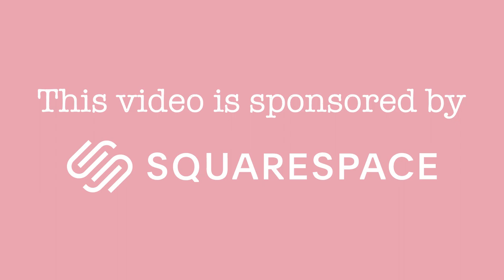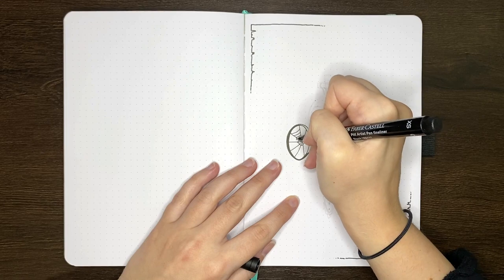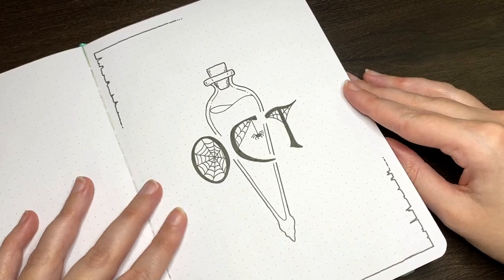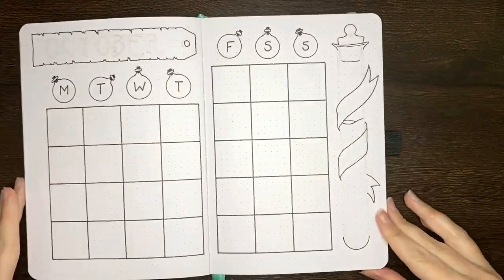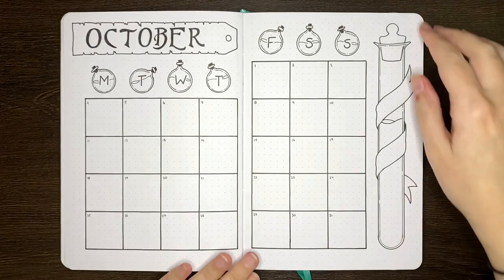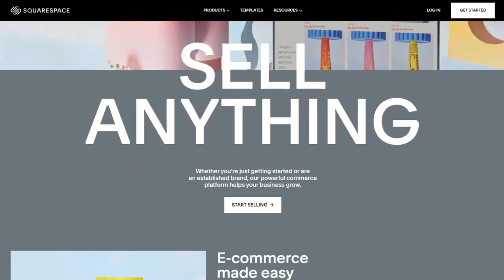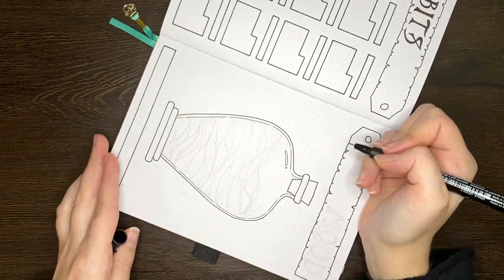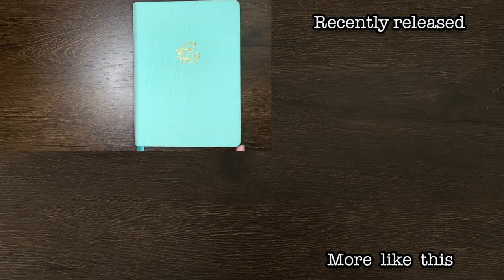October Bullet Journal Setup 💜 Potions themed bujo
In today's video I'm setting up the October monthly pages in the giveaway journal that we drew the winner for in June. This one is a potions themed bullet journal setup 😄